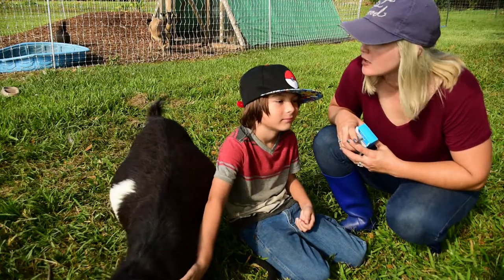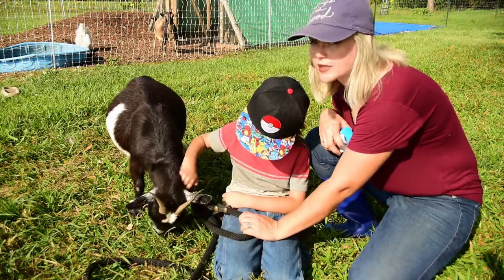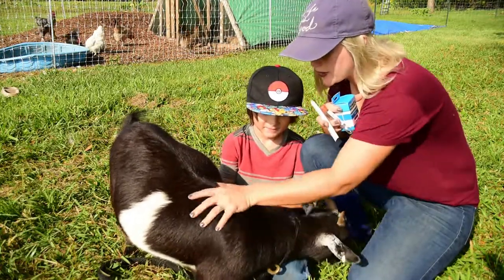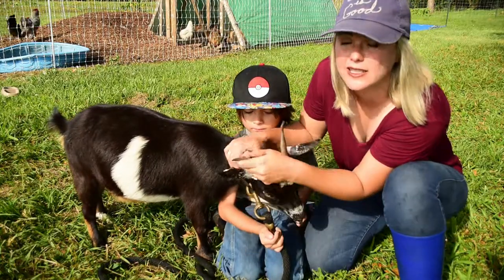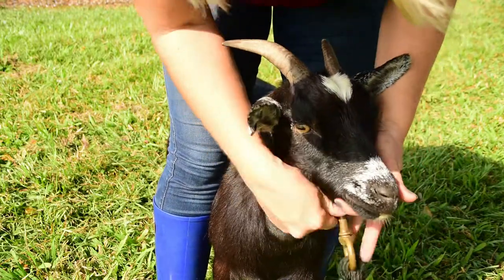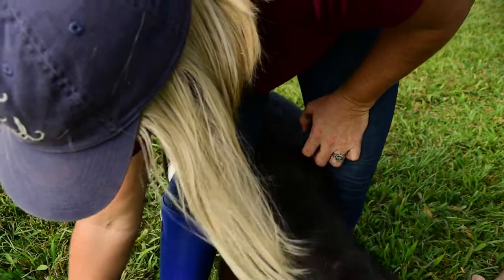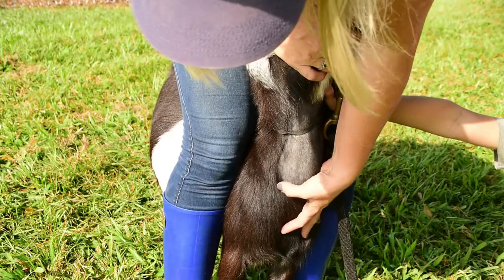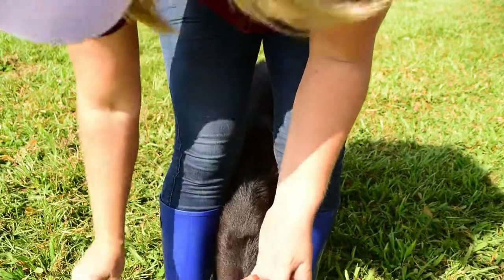How To Get A Blood Sample From a Goat | How To Find Our If Your Goat is Pregnant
Our 3 does have been running with our new buck for just under 2 months, so we are eager to get pregnancy tests done, so I thought it would be a great time to show how to draw blood on a goat for testing. ↓↓↓↓↓↓↓↓CLICK SHOW MORE↓↓↓↓↓↓↓↓

Red Top Tube